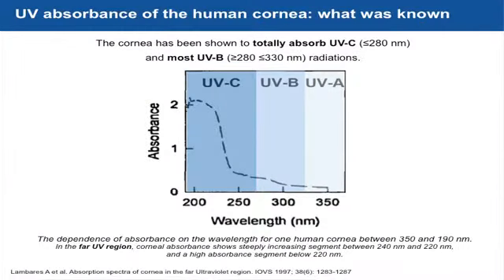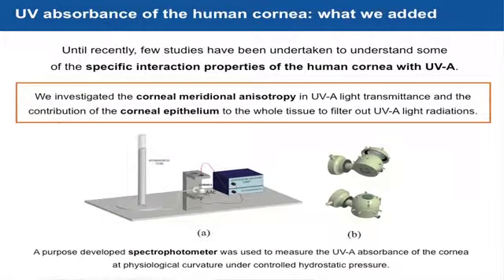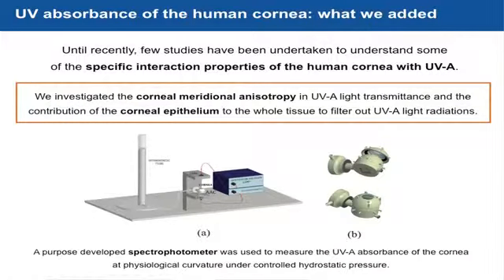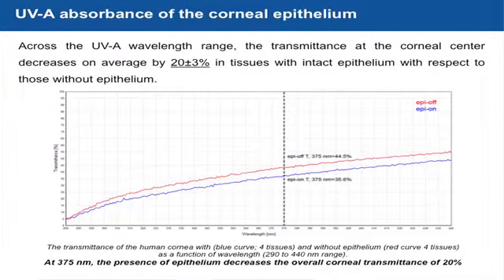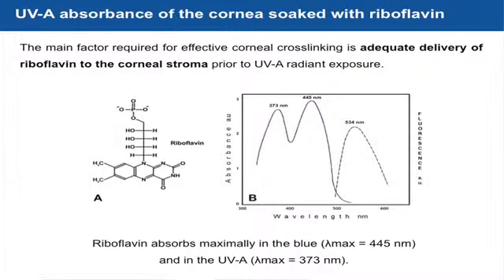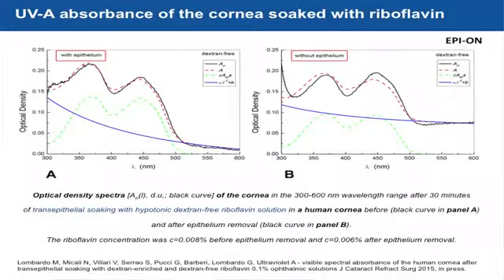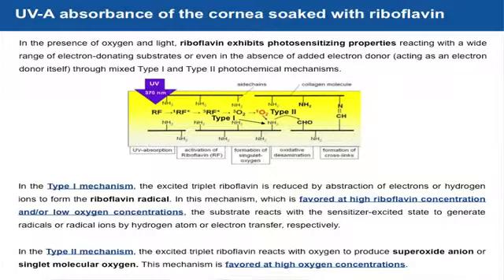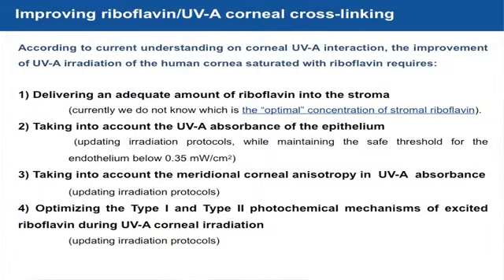Interaction of UV Light With the Cornea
Marco Lombardo, MD, PhD, of Vision Engineering in Italy, discusses corneal crosslinking and the interaction of ultraviolet light with the cornea.